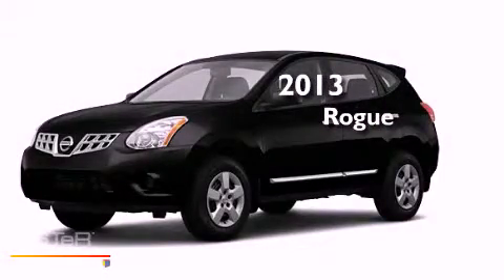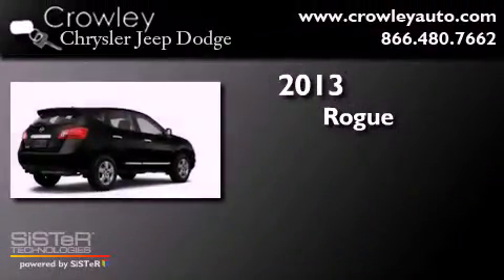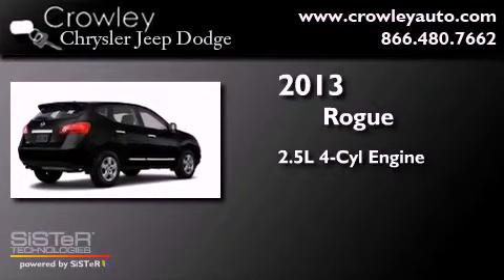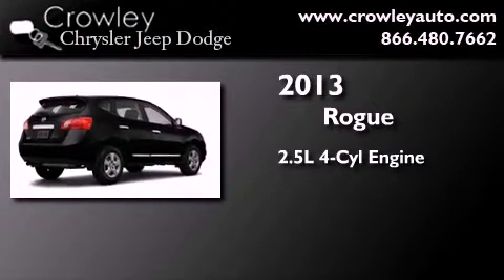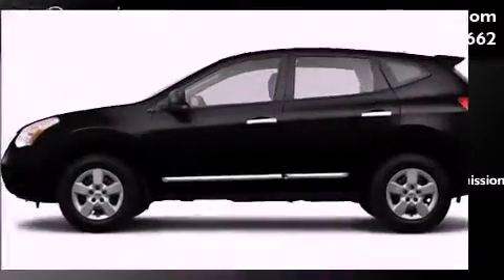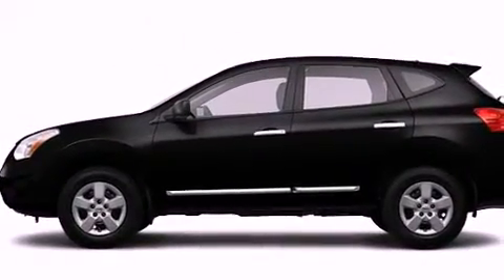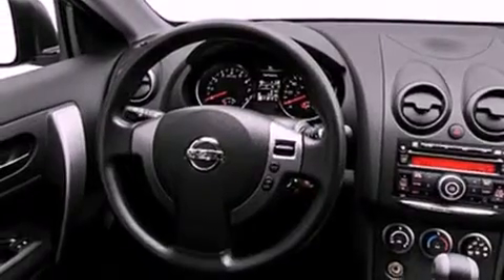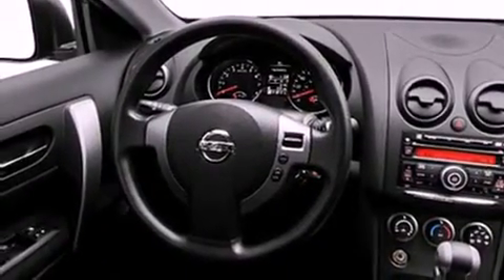2013 Rogue Bristol CT 06010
Year : 2013
 Make :
 Model : Rogue
 Engine : 2.5L 4 Cyl. Sequential-Port F.I.
 Trans . : Cont. Variable Trans.
 Exterior : Black
 Miles : 1

 2013       Rogue Bristol CT